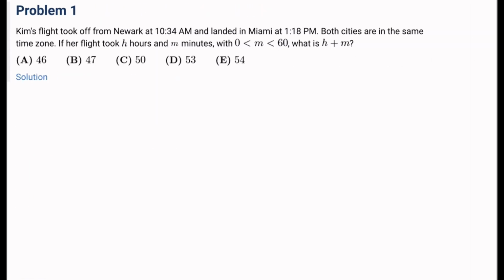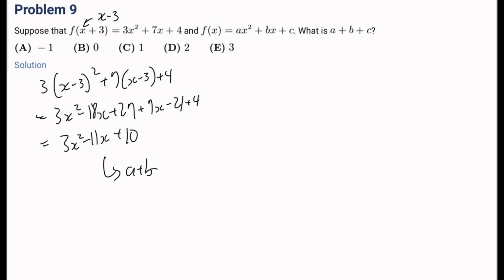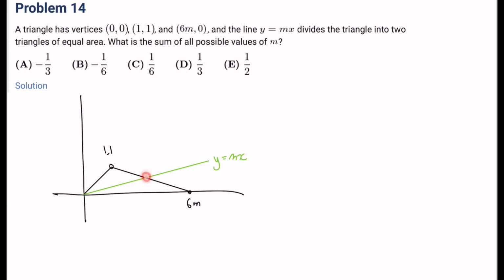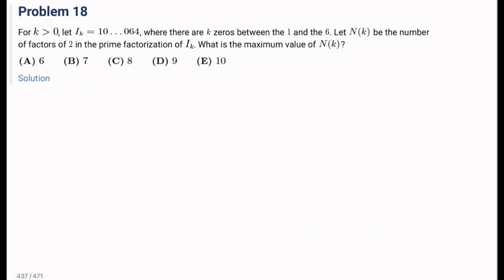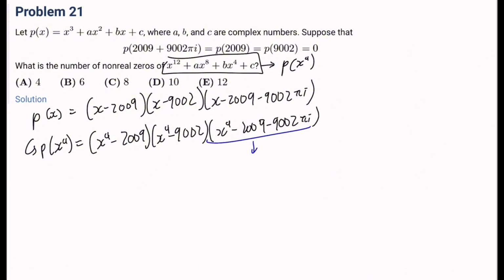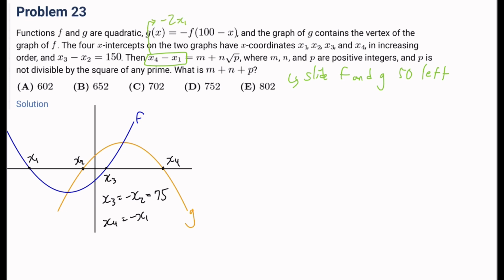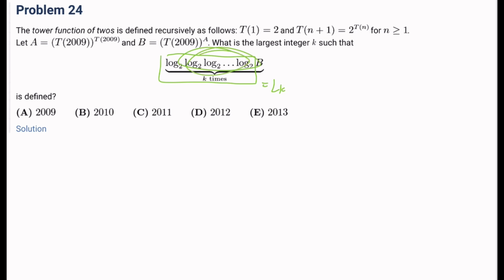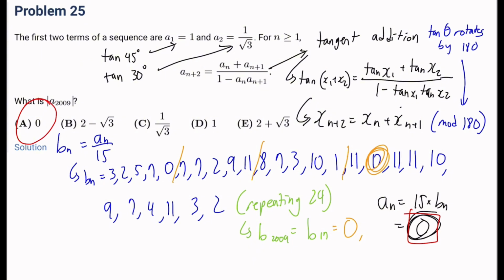AMC 12A 2009 - Full Walkthrough